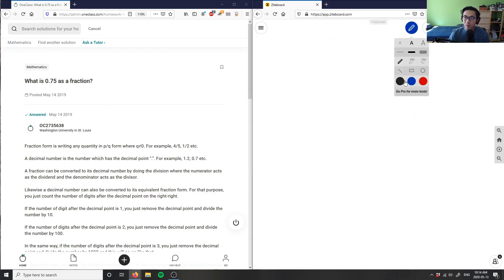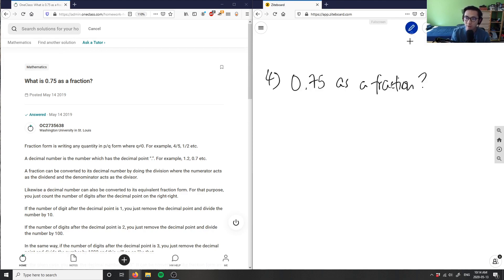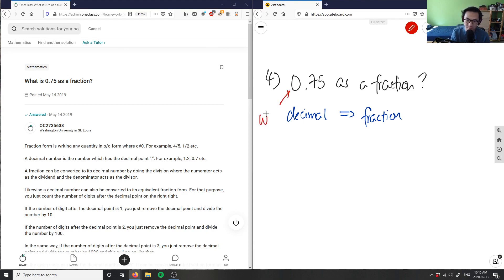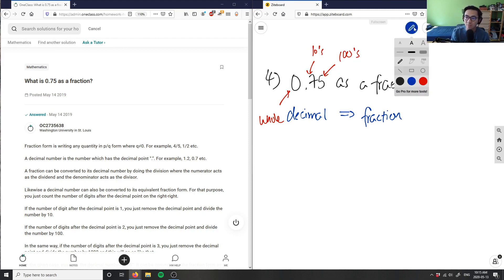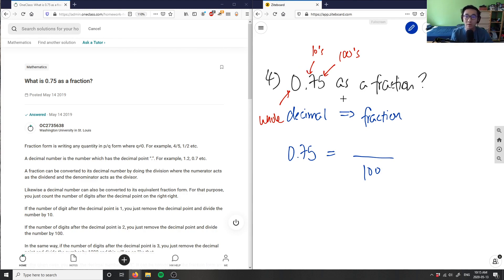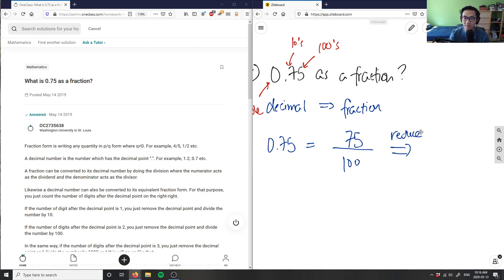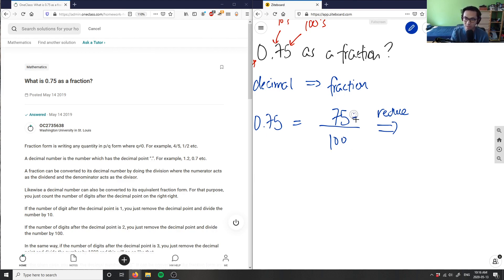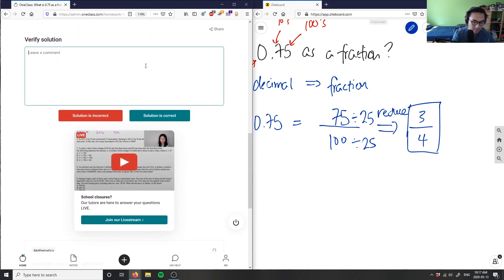What is 0.75 as a fraction?